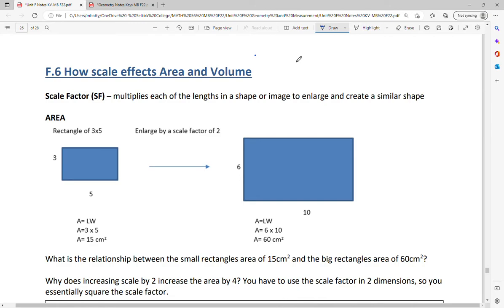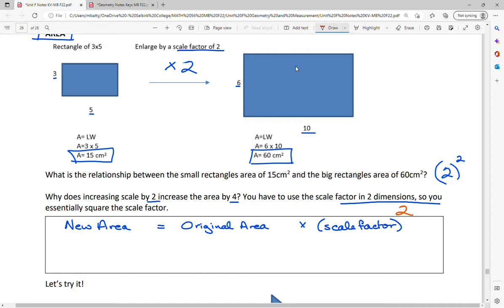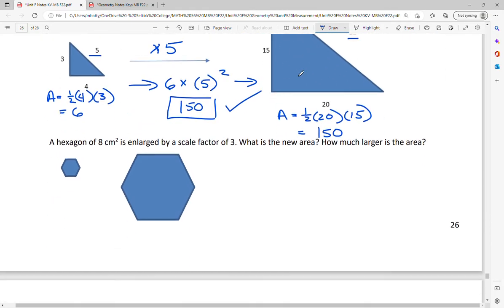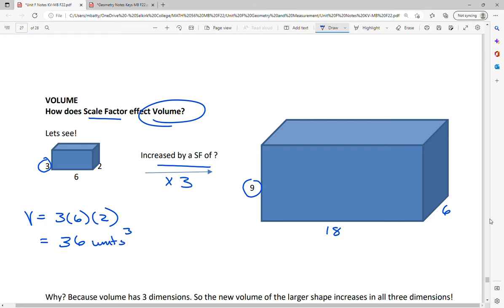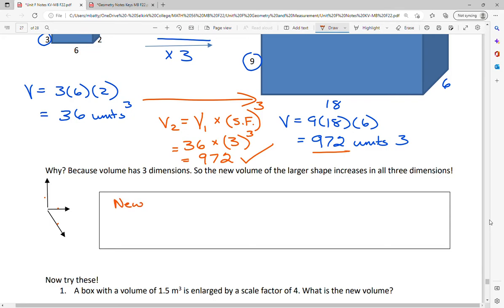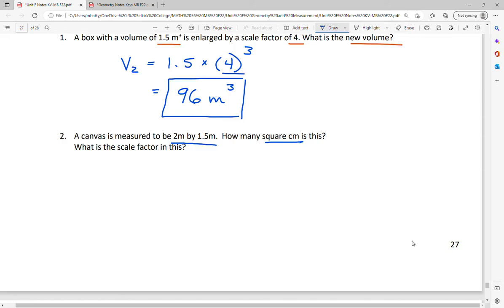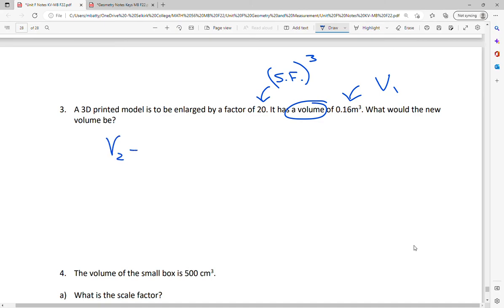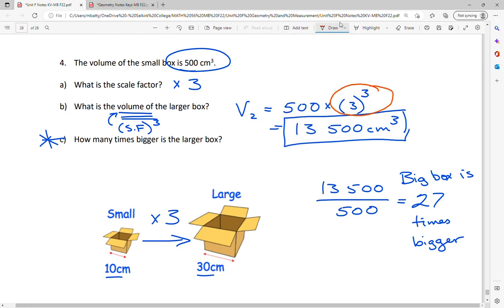MATH 56 F 6 Scale factors with Area and Volume